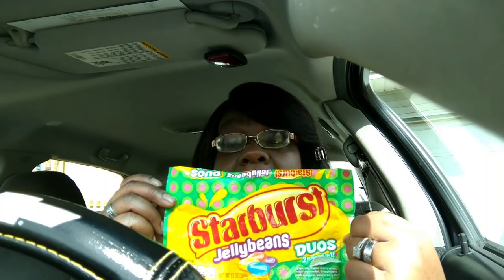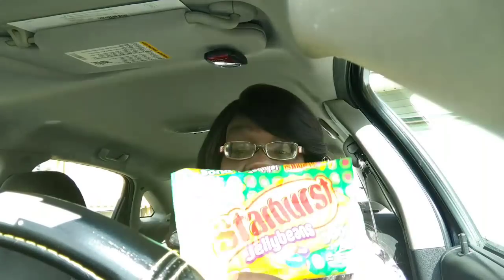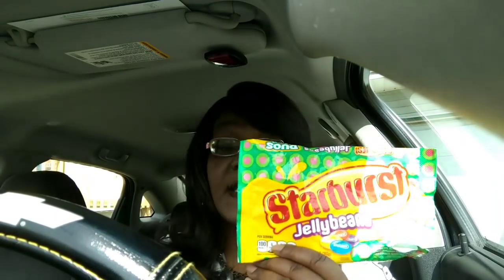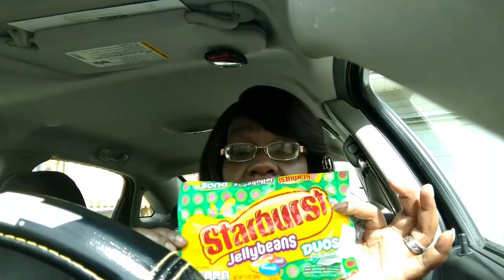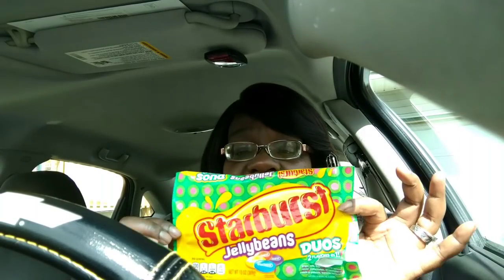The Life of KIARA Who Side is RIGHT?!||The FULL Reaction!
GET IN THE KITCHEN WITH TASHA